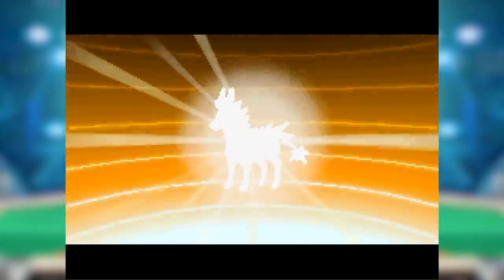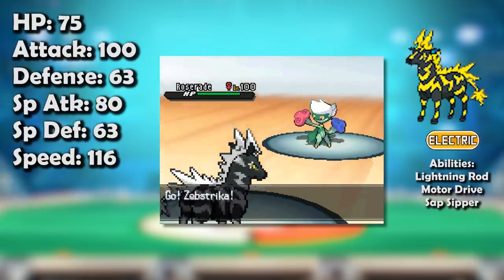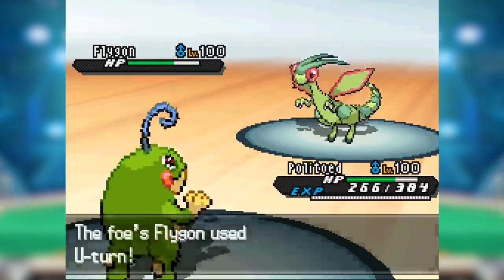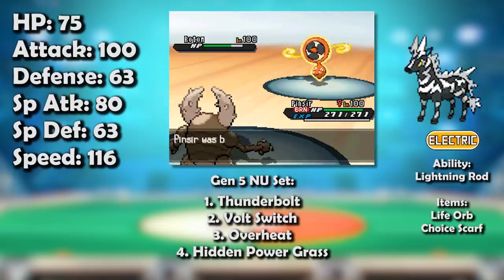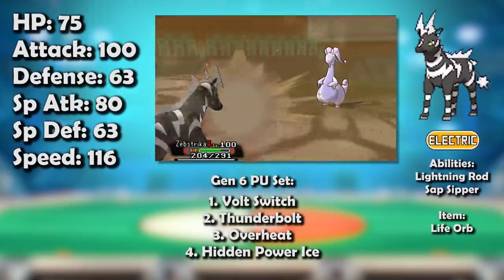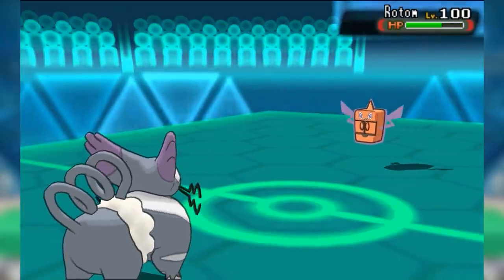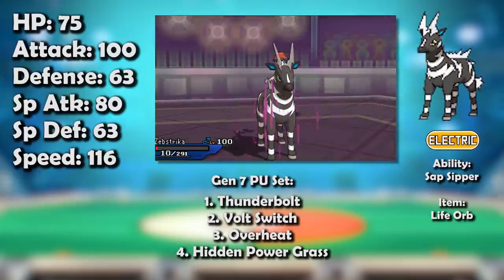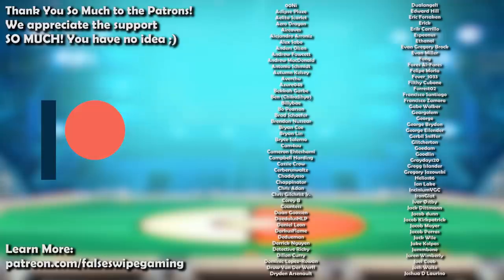How GOOD was Zebstrika ACTUALLY? - History of Zebstrika in Competitive Pokemon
Zebstrika is today’s Pokemon for our competitive history series! Join False Swipe Gaming in this overview of Zebstrika in competitive Pokemon!

0:00 - Intro
0:52 - BW/Gen 5
4:17 - XY/Gen 6
6:32 - SM/Gen 7
7:11 - Outro

Written By
Kevin aka BKC

Edited By
Connor Nguyen aka CDK

VFX Intro By
Ryan Gonzales

Sound Designed by
Ryan Gonzales

Game Capture Artist:
DarkMusician

Notice I said POPULAR formats, meaning a format where there is a significant amount of people who compete in it for tournaments and so on and so forth.

For the record, I do not care what rules or formats people play their battles by nor am I saying these formats are the only formats that should be played. The way you play Pokemon is between you and your opponent. I just like examining popular tournament formats.